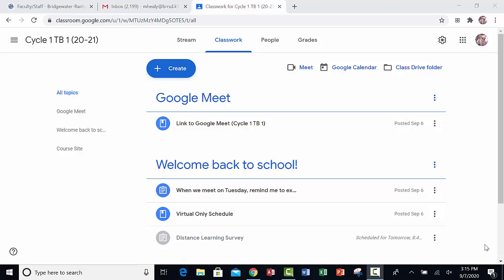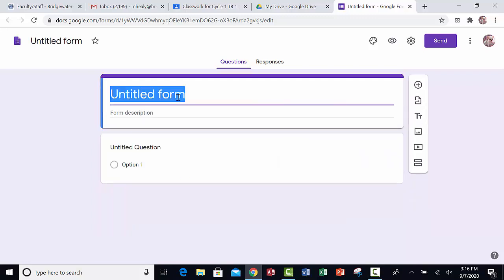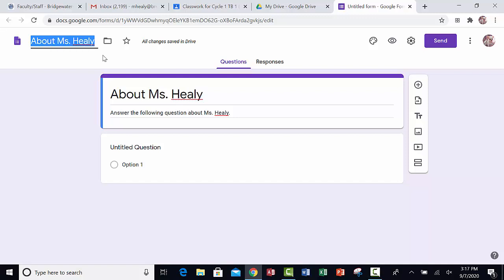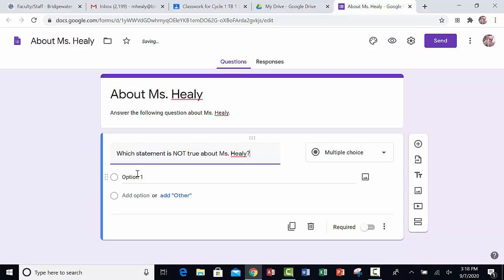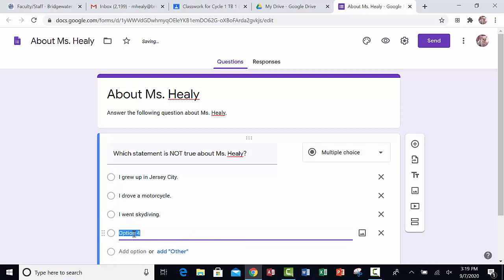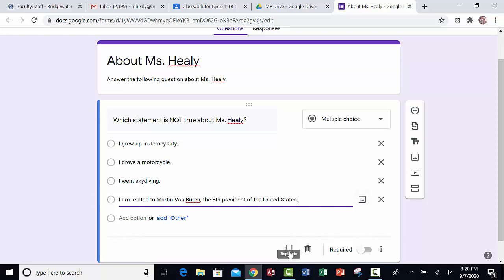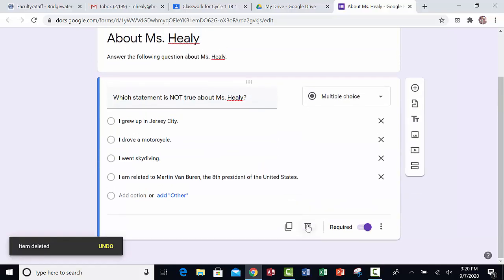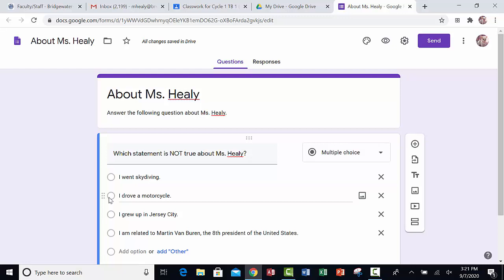Google Form Multiple Choice Questions